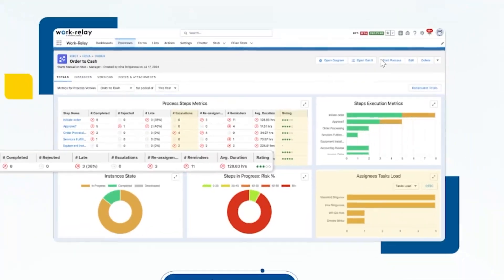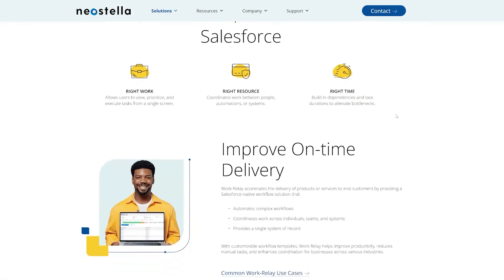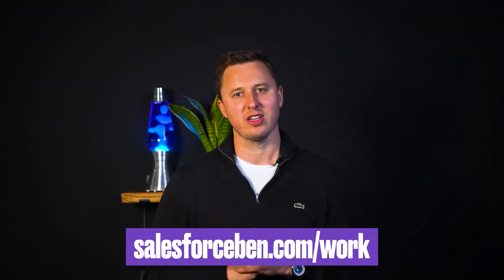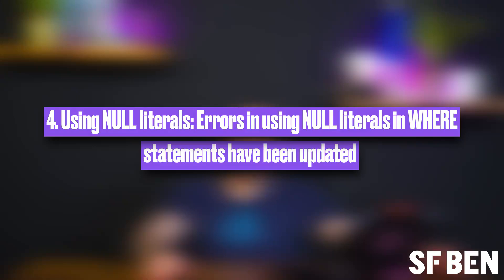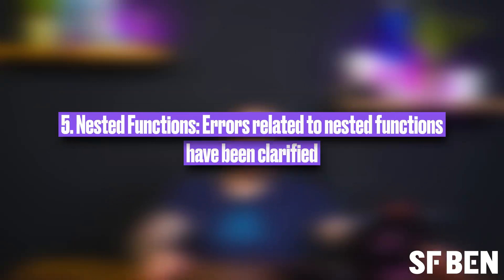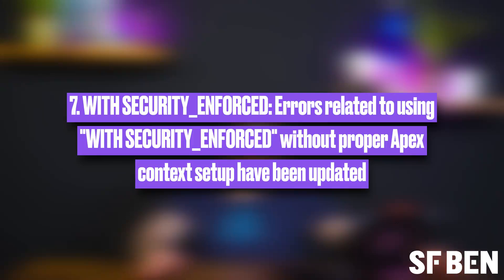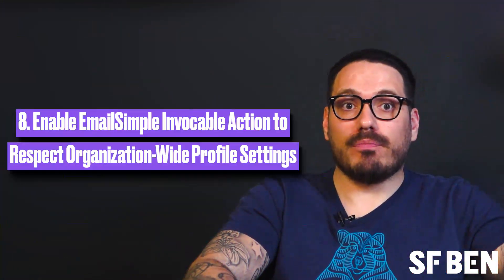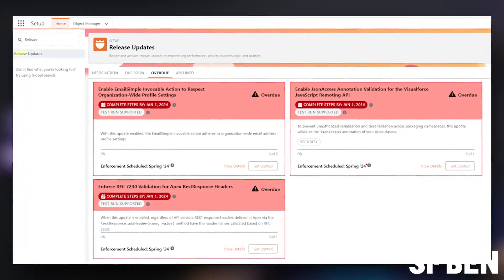Top 10 Hottest Salesforce Summer '24 Features for Developers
Find out more about their great work management tool Work Relay

The Salesforce Summer ‘24 release is just around the corner and the release notes have arrived!

As always, we're back with the 10 hottest Salesforce Summer '24 features for developers so you know what to look forward to.

Prefer reading?